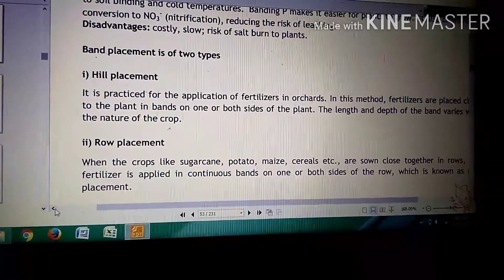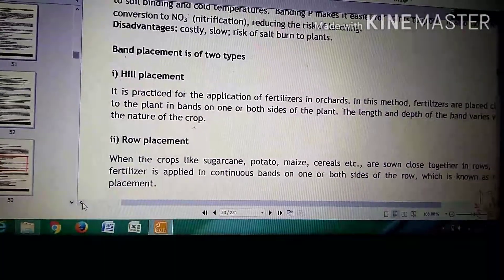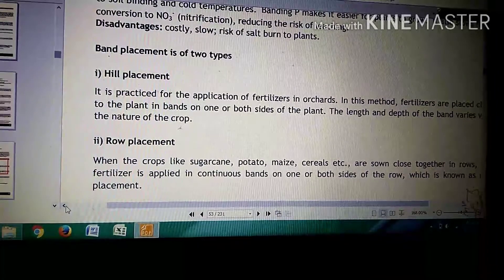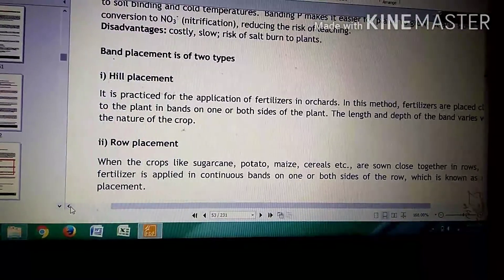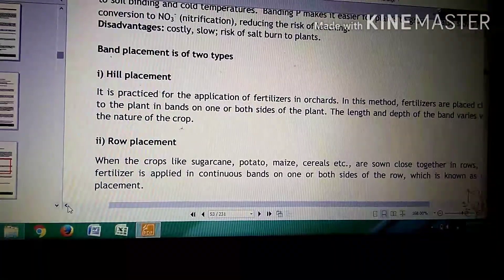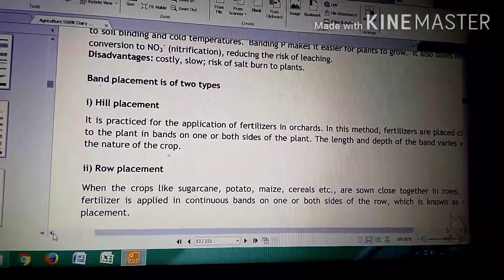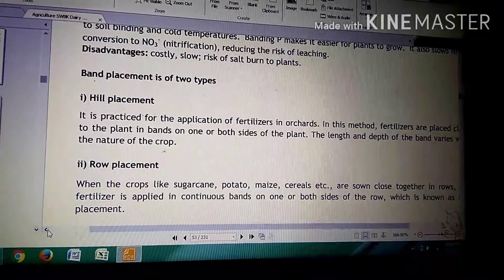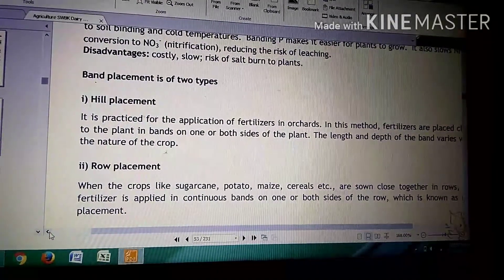Hill placement,Row placement